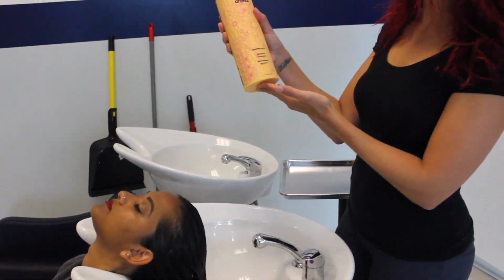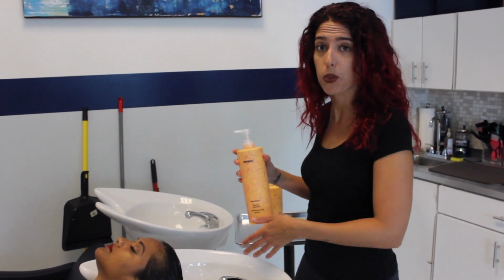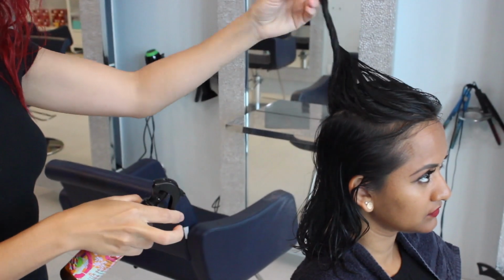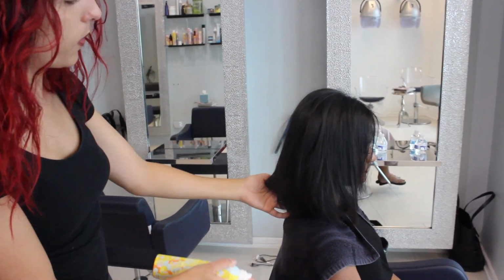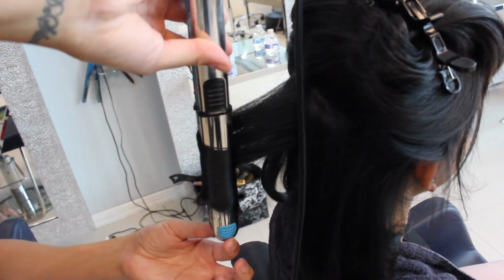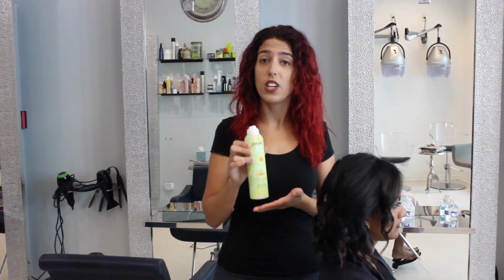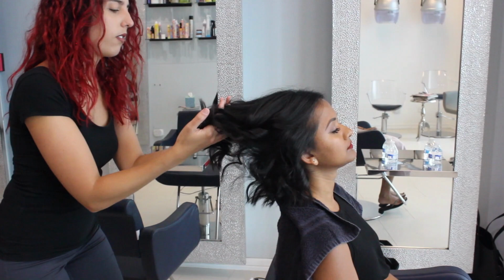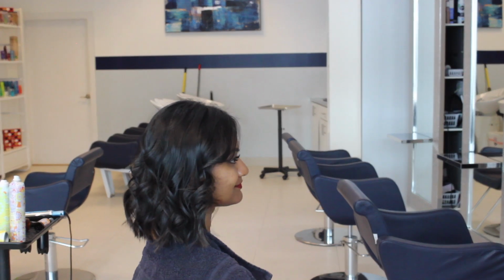How To Achieve Beach Waves | Blueprint Hair Studio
Hey Everyone!

Check out our Senior Stylist, Meghan Desilva, showing you how to do beach waves on your hair!

Location:
Blueprint Hair Studio
Bermuda